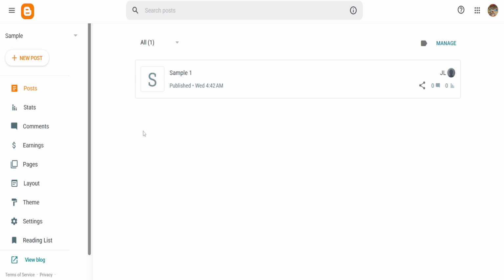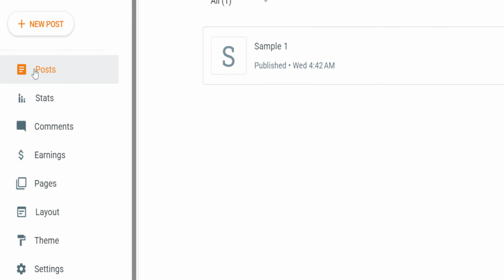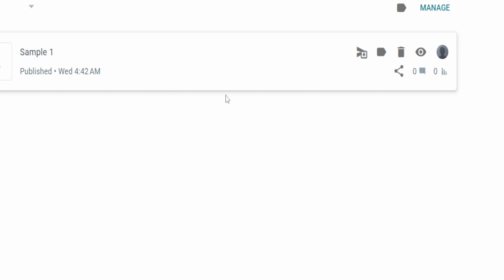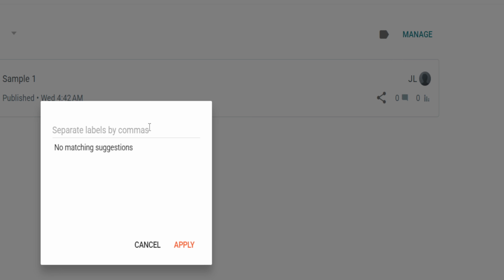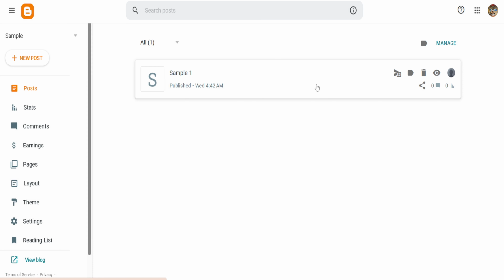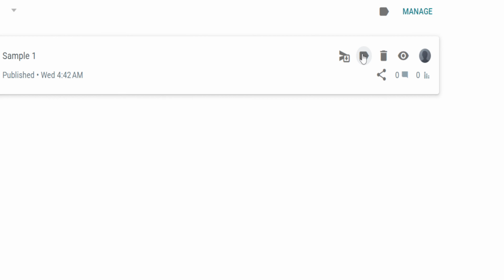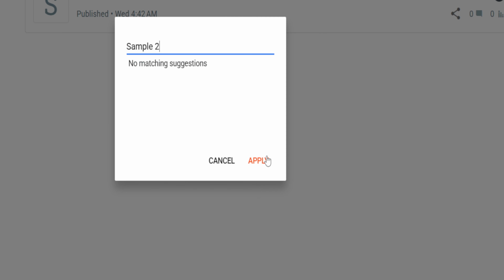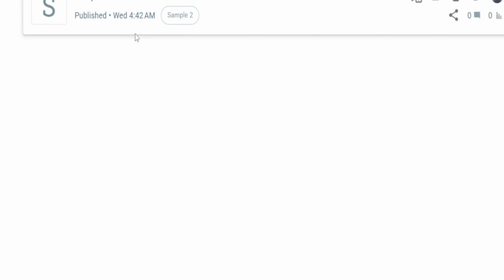How to Rename Labels in Blogger (2026) | Step-by-Step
Learn how to rename labels in Blogger with this updated, step-by-step walkthrough. Labels in Blogger act as categories for your posts, and renaming them incorrectly can break links or lose traffic — so getting this right matters. In this tutorial, you'll see exactly where to find your labels, how to edit or replace them, and how to update any posts already using the old label name. This method works with the current Blogger interface and requires no coding or third-party tools. Whether you're reorganizing your blog or fixing a naming mistake, this is the simplest and most reliable approach. Follow along and get your labels updated in minutes.